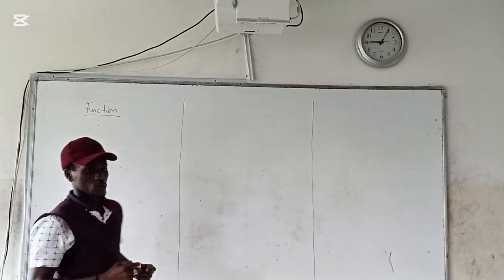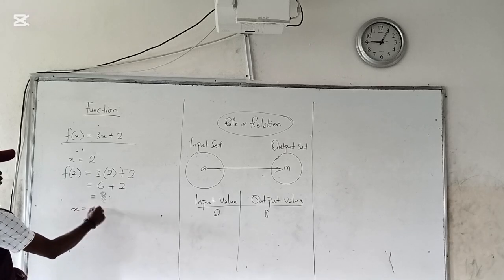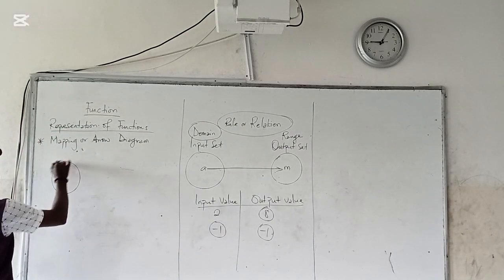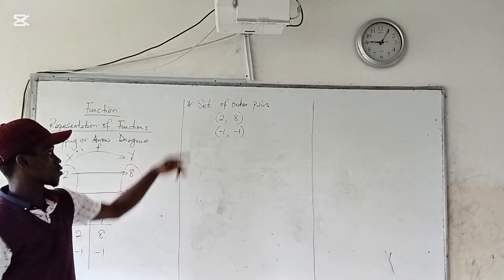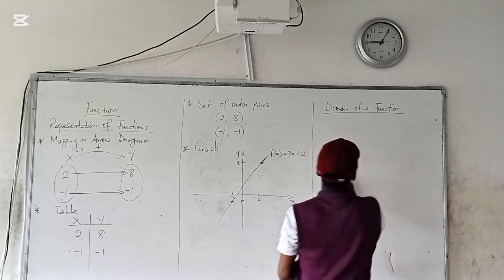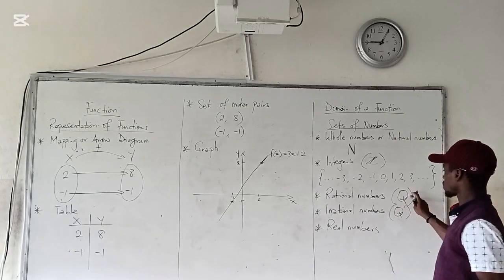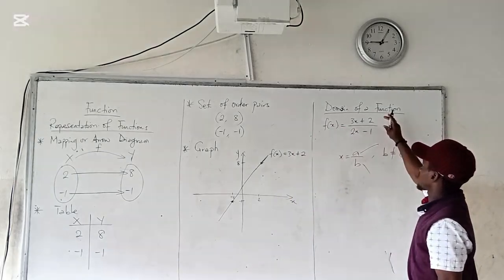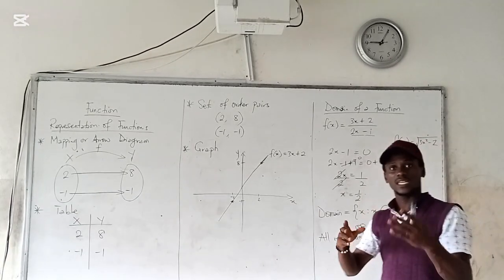Functions I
This video is an introduction to understanding the concept of functions in mathematics.

Some keywords are introduced to help you understand the topic better.

Four different ways of representing a function is highlighted and the climax of the video is helping you to find the largest domain of a function.